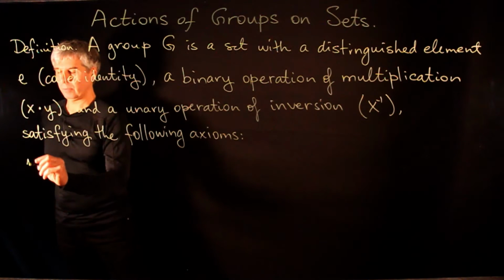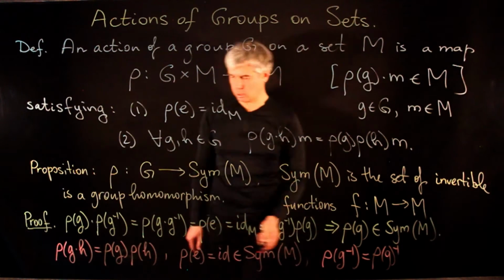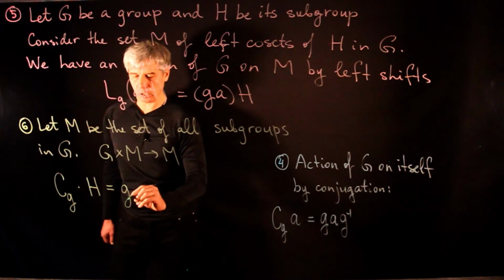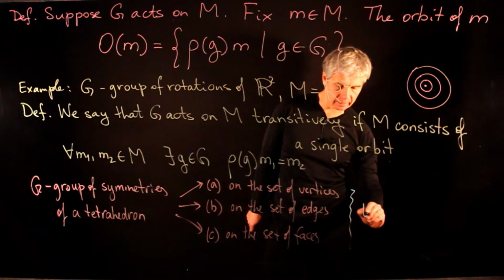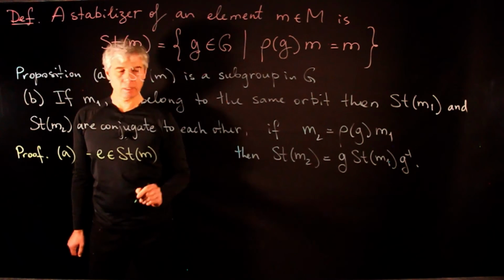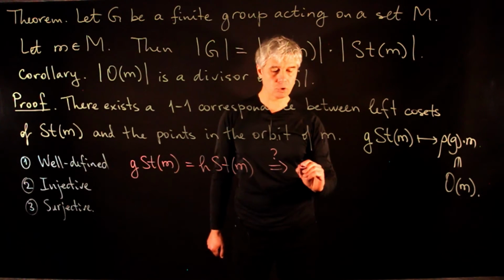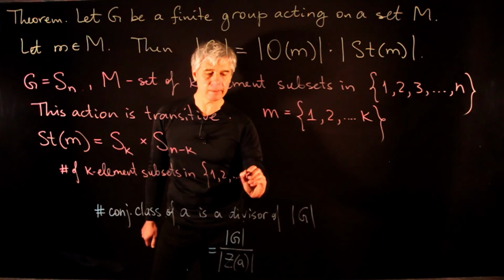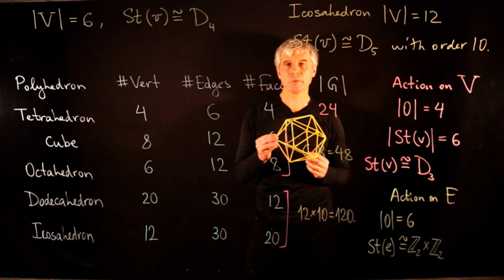Lecture 1. Actions of Groups on Sets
0:00 Definition of a group
5:14 Action of a group on a set
9:00 Examples of group actions
16:32 Orbits of group actions
21:14 Transitive group actions
23:56 Regular polyhedra in 3-dimensional and higher-dimensional spaces
28:11 Stabilizers for group actions
34:54 Orbit-Stabilizer Theorem
41:21 Examples of application of the Orbit-Stabilizer theorem
45:44 Using Orbit-Stabilizer theorem to compute orders of symmetry groups of regular polyhedra

In this lecture we discuss group action on sets and prove the orbit-stabilizer theorem.